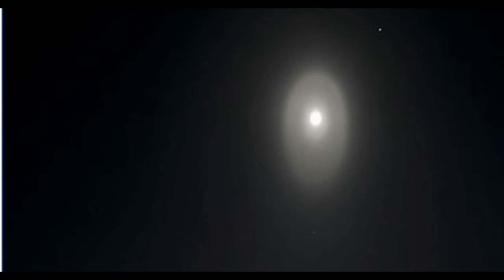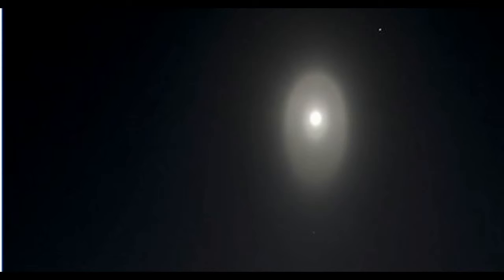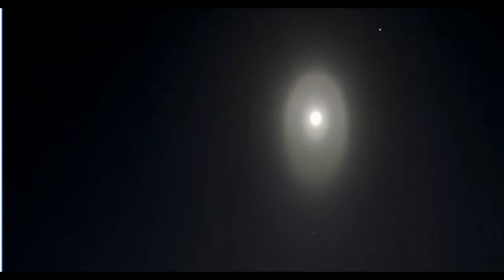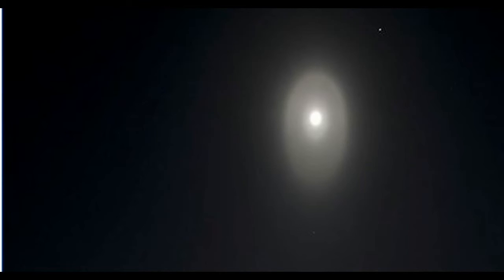TAT'S 2MIN NEWS 11914 MYSTERIOUS MOON HALOS OVER FINLAND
9/11 Smoking Gun? WOW REALLY ! ! !

Bio-Sperm-Bots ? WOW REALLY ! ! !

Why Are EX-Intel Officials Seeking Refuge?

Obama has officially announced plans to trash the Constitution

Cops Now Have License to Murder REALLY NO SHIT

Highly irradiated fish caught near crippled Japan nuclear plant

Nasa spacecraft spots 'potentially hazardous' new asteroid ! REALLY AGAIN ?

42.8CPM Radioactive SEA FOOD AND SNOW WOW !

Don't ever let that happen to you or your Country!

RICK DYER CLAIM TO HAVE MURDERED BIGFOOT ! WOW REALLY ? IS JAIL IN HIS FUTURE?

The NSA can hijack your Wi-Fi from 8 miles away

COMING SOON!
Freedom Frequency 1871 Radio LIVE: Fridays 8:00pm -- 10:00pm Eastern

TAT'S 2MIN NEWS

tatoott1009